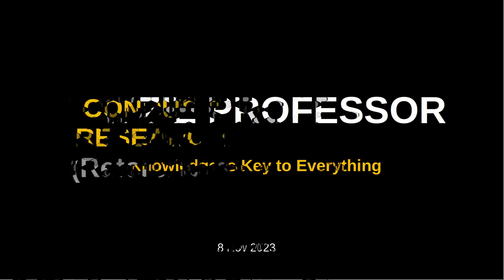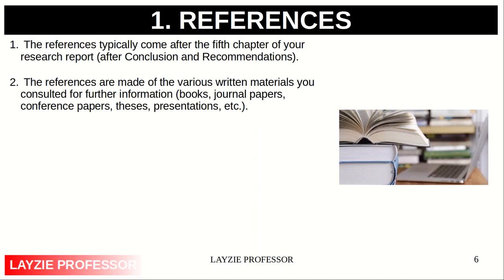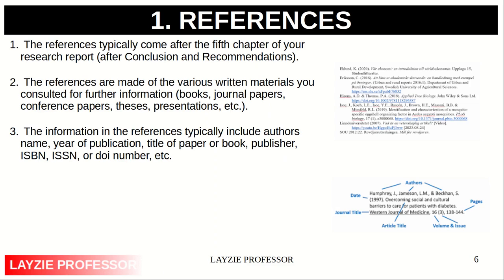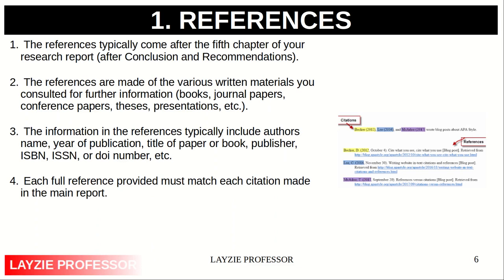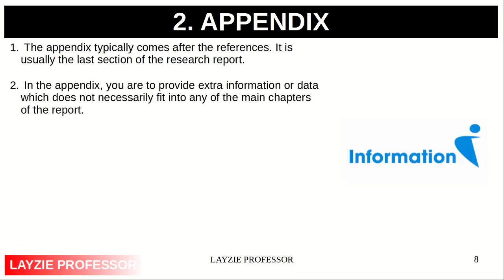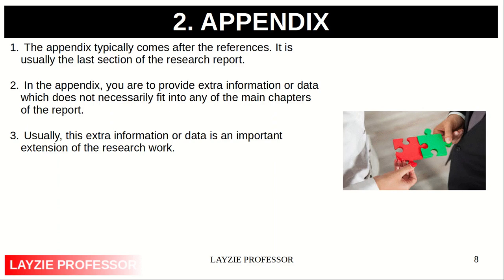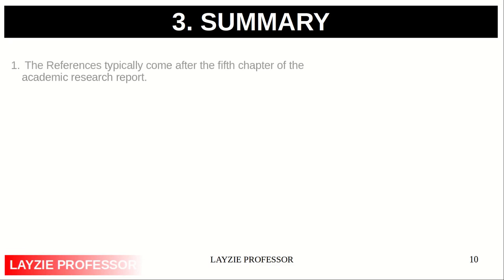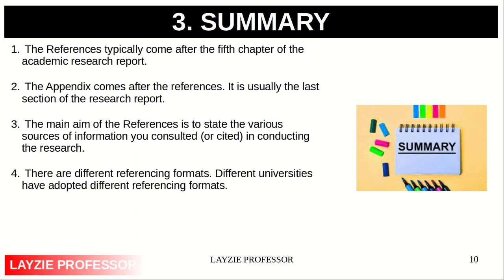Conducting scientific research as a student (references and appendix)